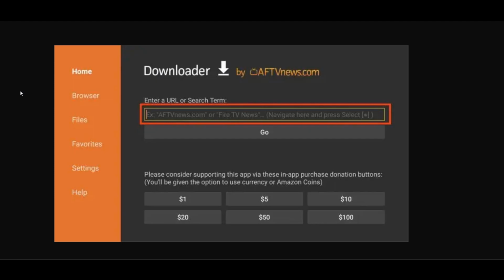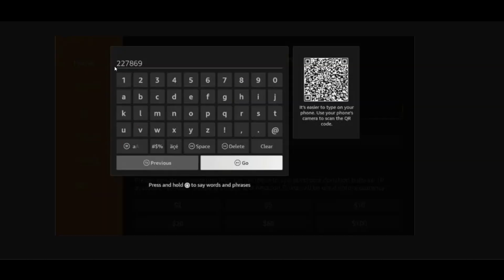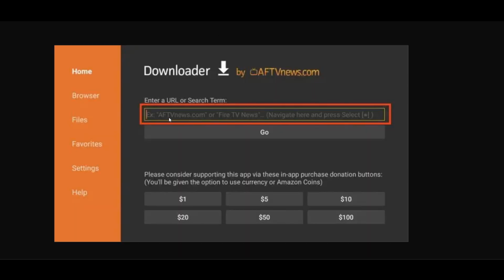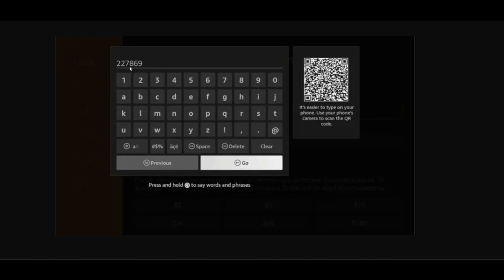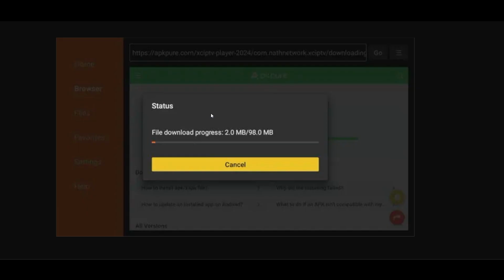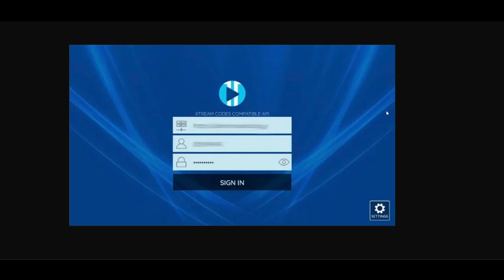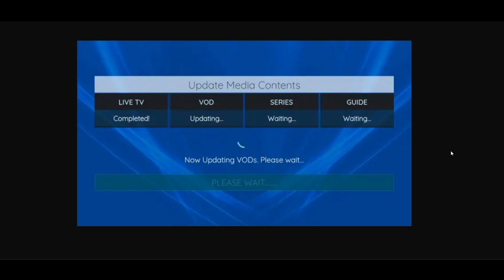How to install xciptv love tv to android tv